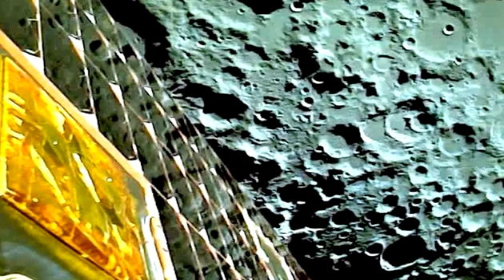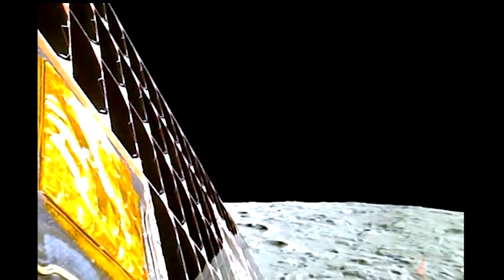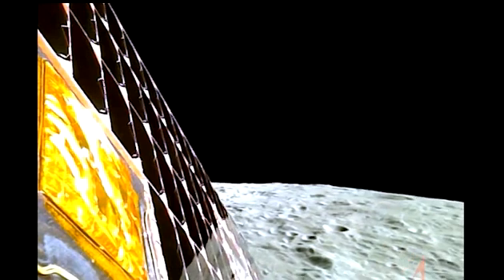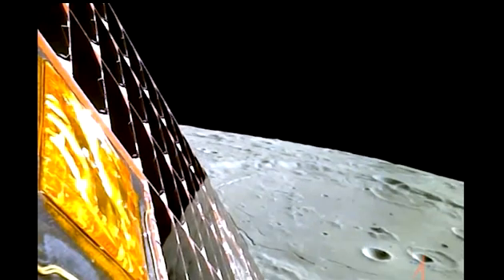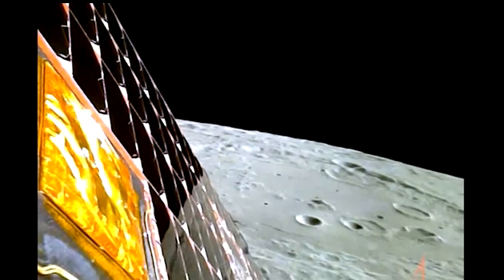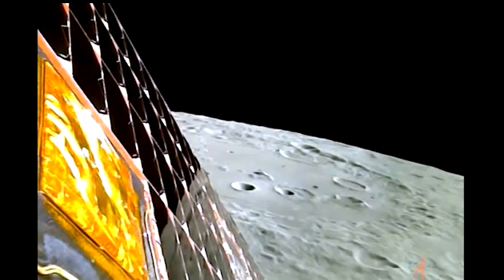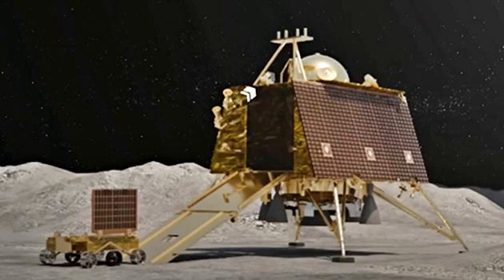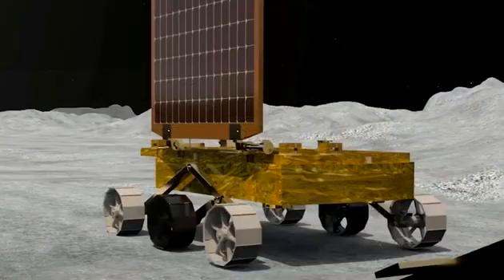Chandrayaan-3 Sent Back Raw Images of Moon's South Pole!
1st Raw Images of Moon's South Pole by Chandrayaan-3.
Chandrayaan-3 lander descend to moon's surface in amazing time-lapse. 7EVEN @its7EVEN